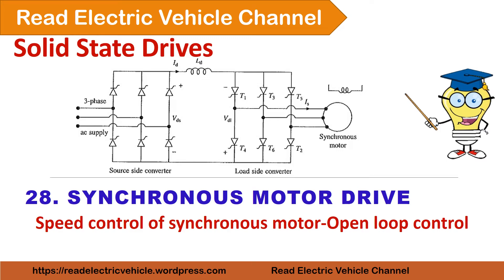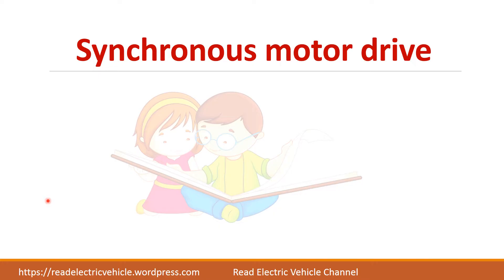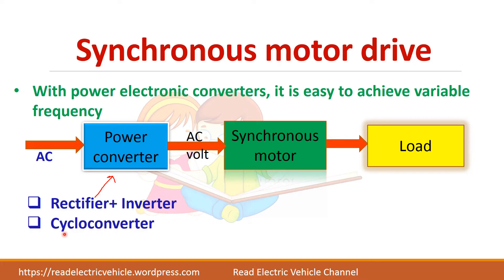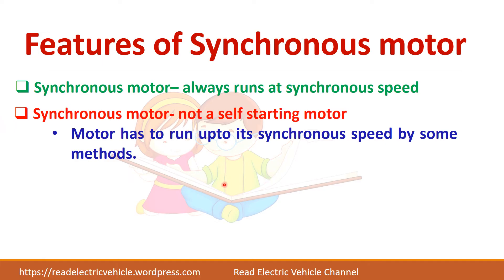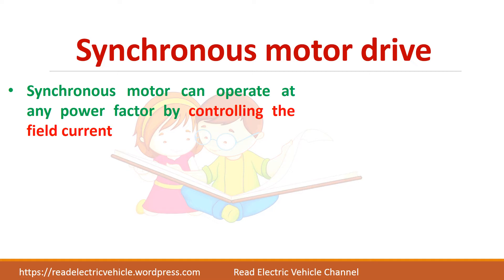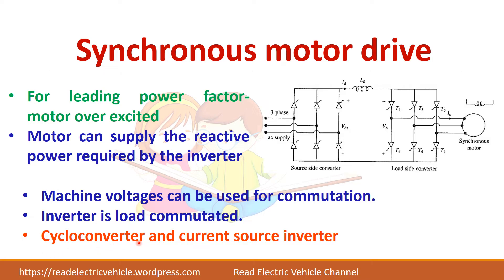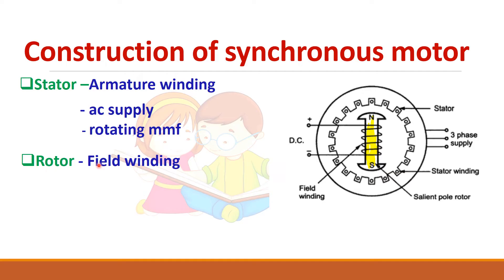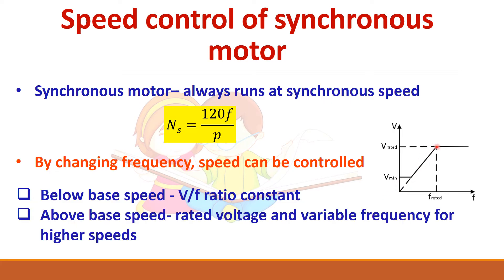Synchronous motor drive- speed control/Open loop control/Separate control mode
Introduction to synchronous motor
Synchronous motor drive
Types of speed control
Open loop mode- is discussed in detail
Self control mode